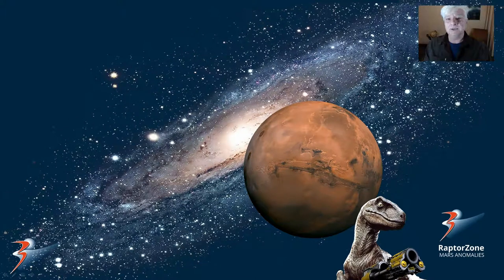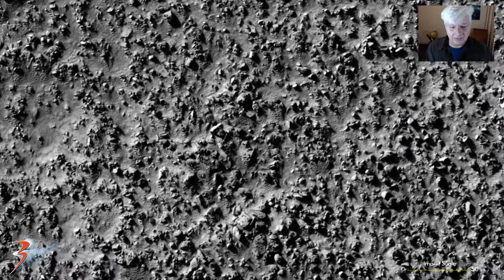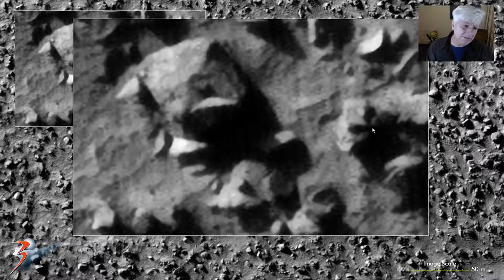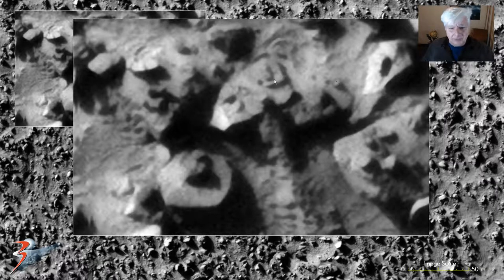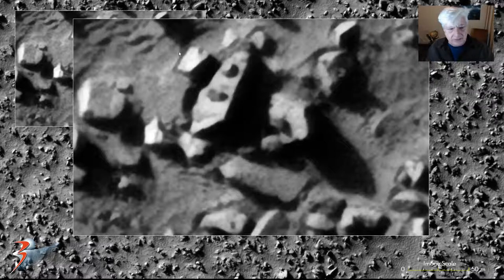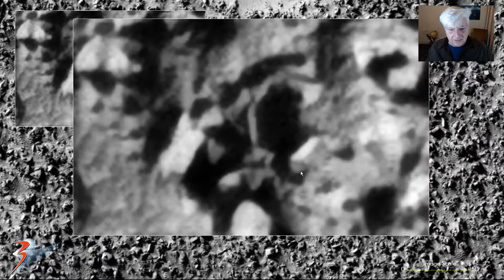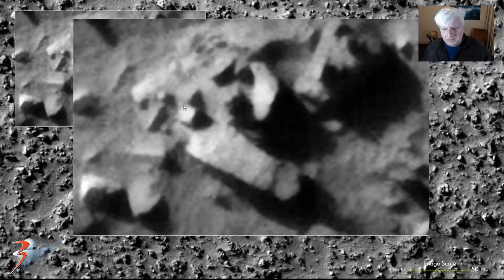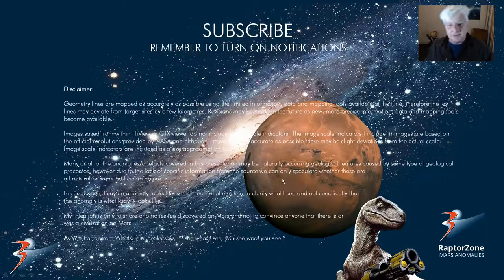Megaliths and Wreckage West of Alexey Tolstoy on Mars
The photograph analyzed here (ESP_015967_1325) was taken by NASA’s Mars Reconnaissance Orbiter on 22 December 2009 describes the photograph as ‘Convergence of Lobate Crater Fill.’

Here I speculate that I discovered further evidence of megalithic blocks with knobs, what appears to be wreckage of some type of machinery or technology.

I further speculate that some of the anomalies look like hatches and others like they may have been arranged to be covers to underground entrance-ways.

In some cases I cannot say for certain whether the respective anomalies or artefacts are megalithic or wreckage.

Perhaps a surviving race of beings in using this debris/wreckage as structures or buildings/habitats.

Anyway, everything shown here seems to have been destroyed as is the case with all the other ruins I've covered in previous posts/video's.

Could there be a spiritual significance to the pattern we see in the small features arranged in triangles/rows on top of the larger megalithic blocks/slabs?

My Blog Post featuring 'Megaliths and Wreckage West of Alexey Tolstoy on Mars:'